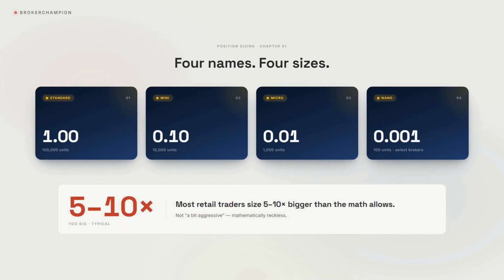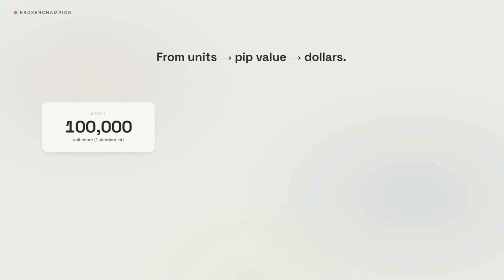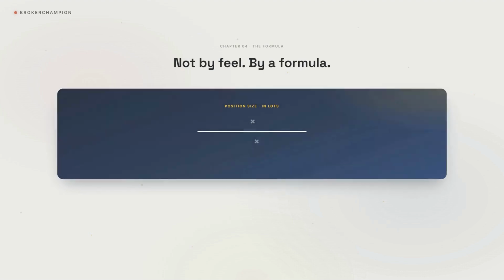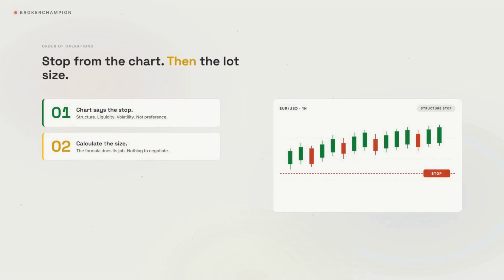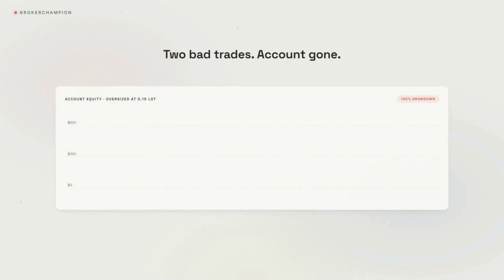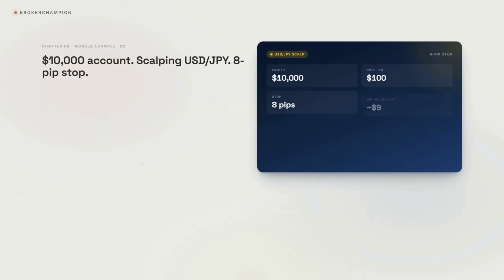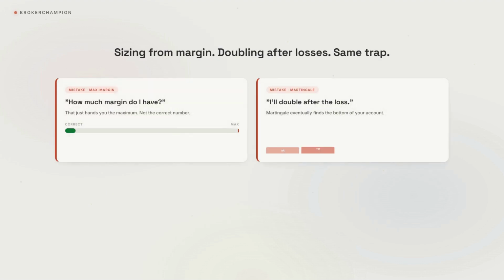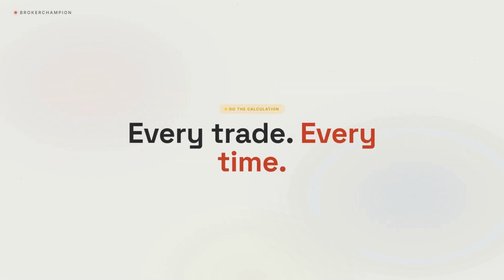Forex Lot Size: The One Number That Kills Most Retail Accounts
Standard. Mini. Micro. Nano. Four lot sizes, and most retail traders pick the wrong one every time they open a ticket. Survey actual position sizes on retail accounts and you'll find most people are sizing five to ten times bigger than their account can mathematically tolerate. Not "a bit aggressive." Mathematically reckless.

This video burns the formula in. Account equity times risk percentage, divided by stop distance in pips times pip value per lot. That's the whole job. We walk through the pip-value table — $10/$1/$0.10/$0.01 per pip on USD majors — and then a worked example. Five-thousand-dollar account, 1% risk, twenty-five-pip stop: position size is 0.20 lots. Two minis. Calculated, not chosen.

Then the trap that destroys beginner accounts: confusing what the broker's margin engine will permit with what your account can actually survive. At 30:1, a $500 account can open $15,000 of notional — fifteen times the size risk management says you should be running. The margin engine tells you what you can open. Your account size tells you what you should. Most retail traders hear the broker, not the math.

We also untangle the most confused trio in retail forex — lot size, leverage, and margin. Lot size is the risk dial. Leverage is just the margin dial. A trader on 100:1 trading one micro has less per-trade risk than a trader on 10:1 trading one standard. Read that twice. Plus the fixed-lot-size habit ("I always trade 0.10"), Martingale doubling, and stacking correlated positions — long EUR/USD plus short USD/CHF is the same trade twice.